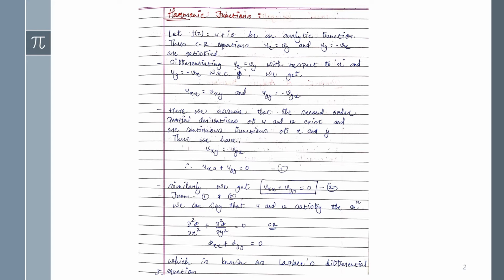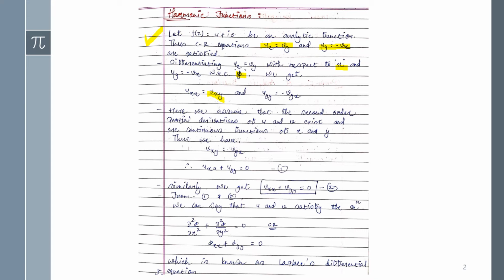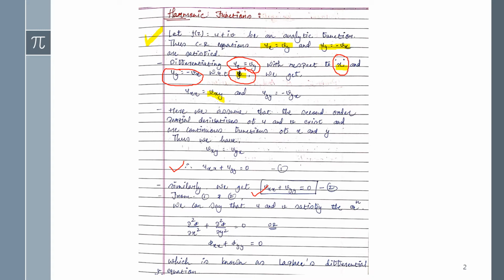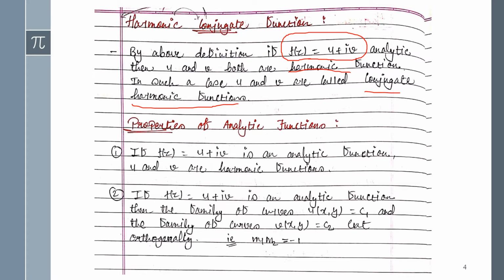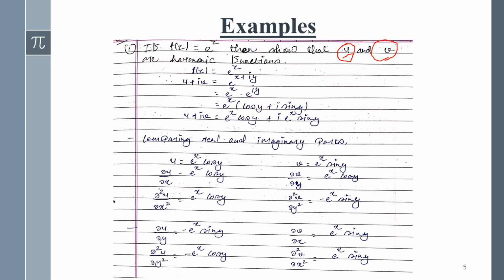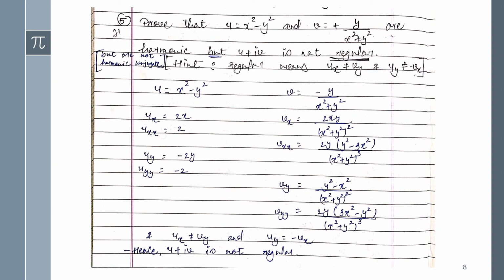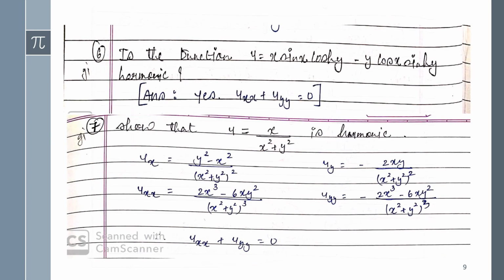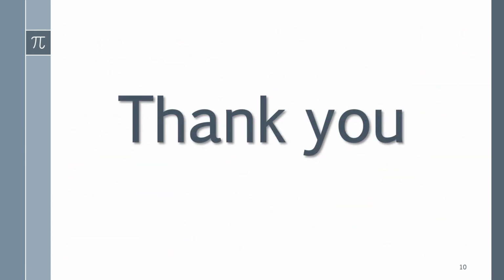CVPDE_Lecture#32_UNIT-1